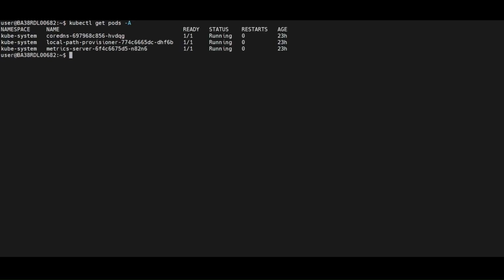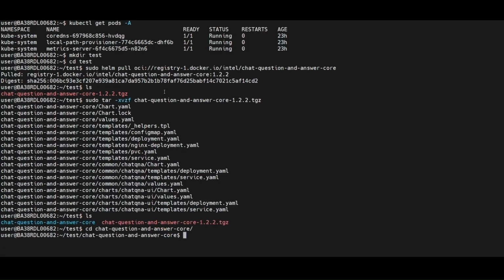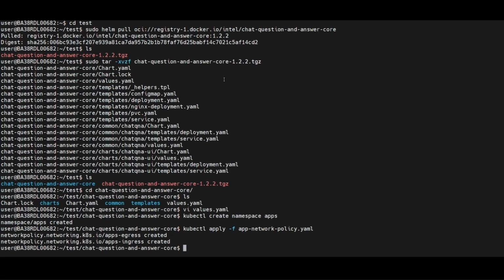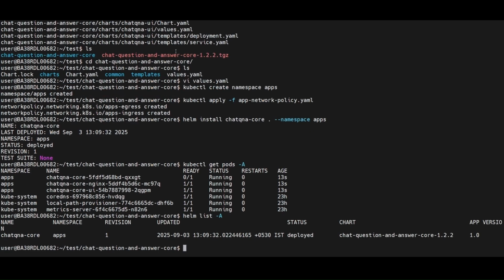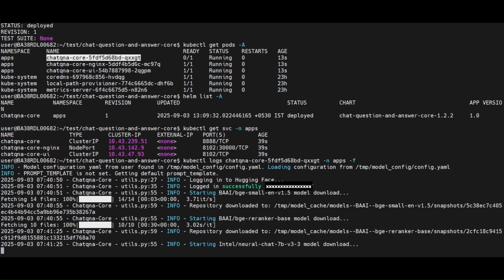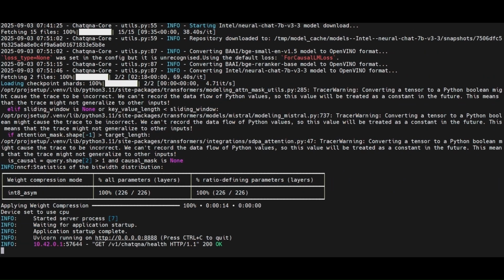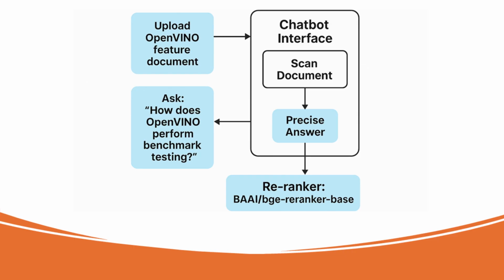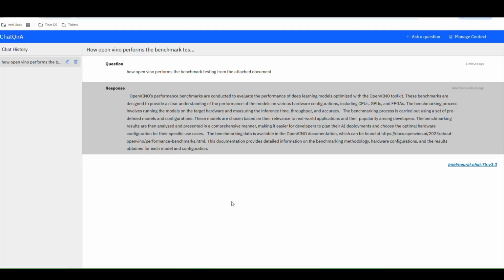Demo of ChatQ&A Core | AI Sample Application | Intel Software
Presents a lightweight, memory-optimized monolithic Retrieval-Augmented Generation pipeline designed for private data-driven Q&A. The ChatQ&A Sample Application is a modular Retrieval Augmented Generation (RAG) pipeline designed to help developers create intelligent chatbots that can answer questions based on enterprise data. This guide will help you set up, run, and modify the ChatQ&A Sample Application on Intel Edge AI systems.

Recommendation: Minimum configuration for memory is 16GB and storage is 64 GB.
Test Environment: Processor: Intel® Core™ Ultra 7 256V, Memory: 16GB, Storage: 1TB

Customer Benefit:
Fast Setup: Helm-based deployment simplifies installation and scaling.
Customizable: Easily tailor models, proxies, and resources via values.yaml.
Secure & Efficient: Network policies and edge-optimized models ensure secure, low-latency performance.
Enterprise-Ready: Seamless integration with existing infrastructure and Hugging Face for model management.